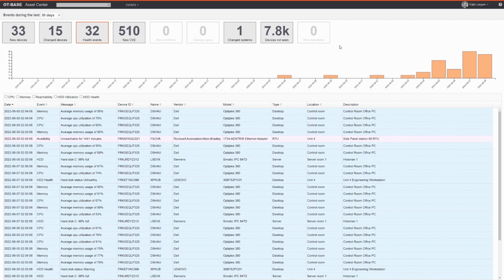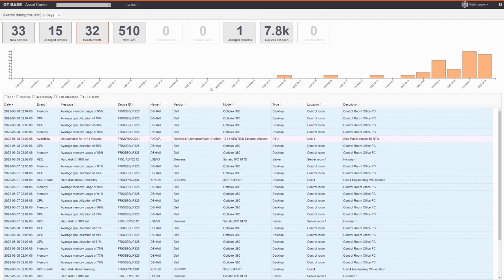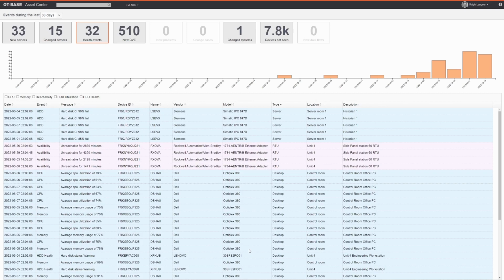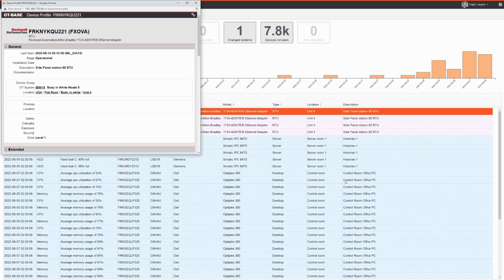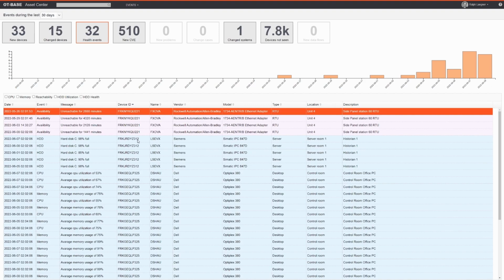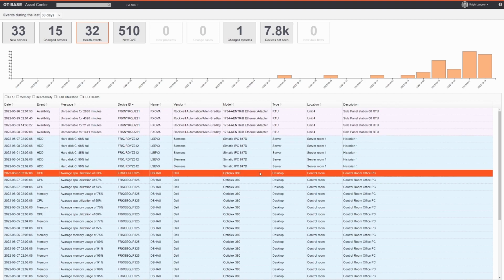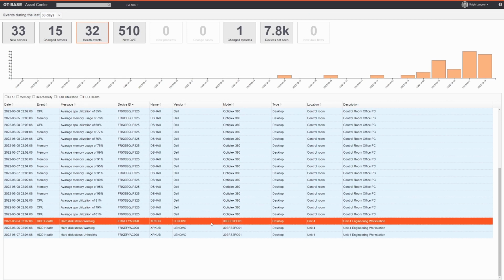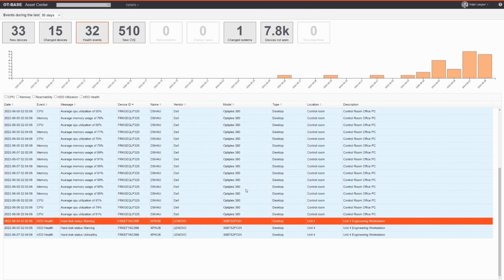Tracking OT asset health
This video shows you how you can track OT asset health (network reachability, resource consumtion, hard disk health) using the OT-BASE OT asset management software. Tracking asset health and its associated events allow you to prevent system issues turning into downtime.